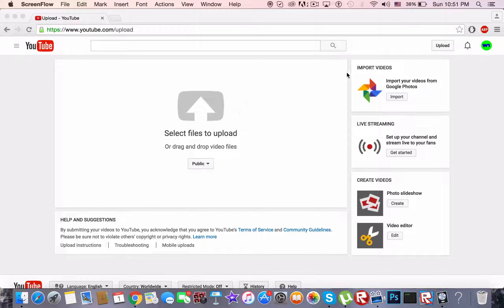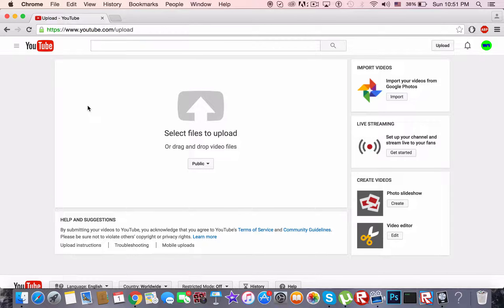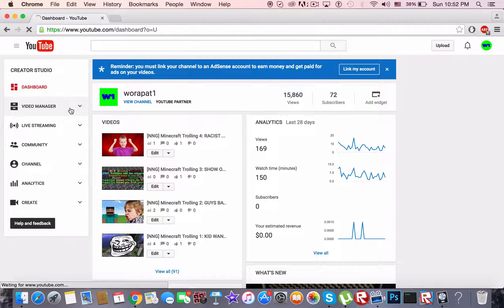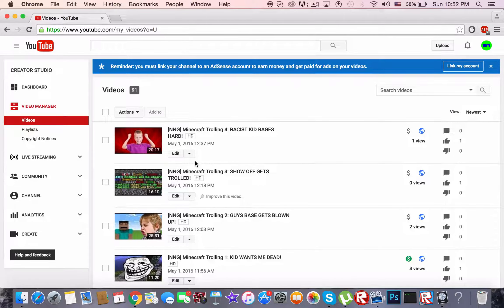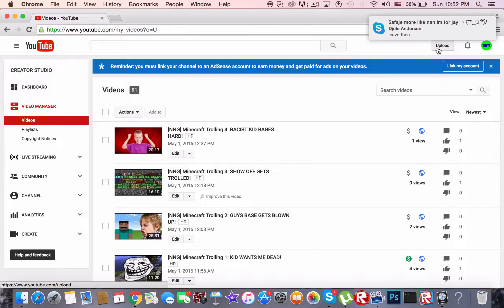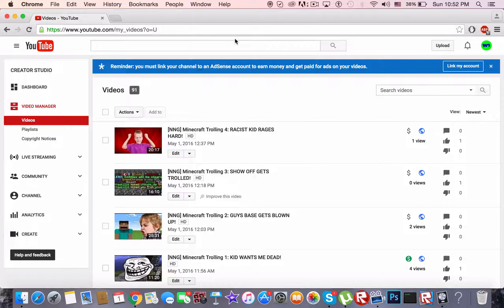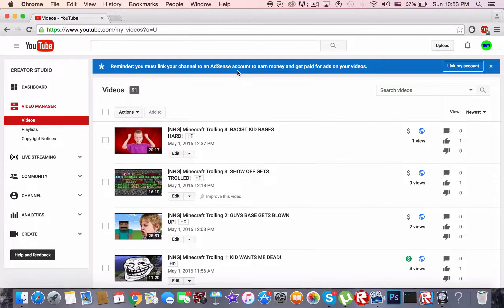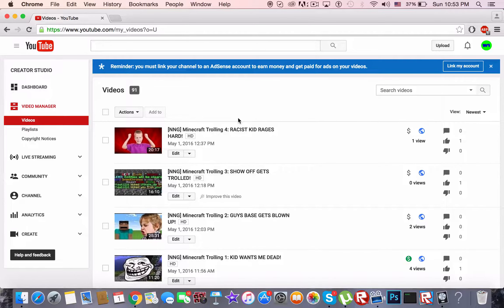How to fix invalid request, authentication expired error